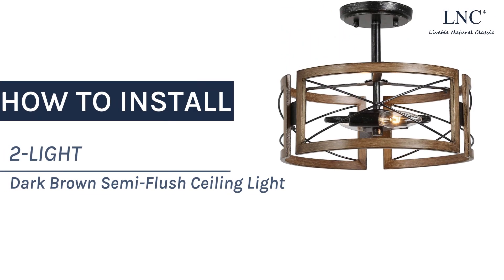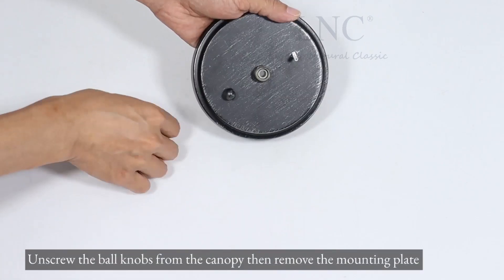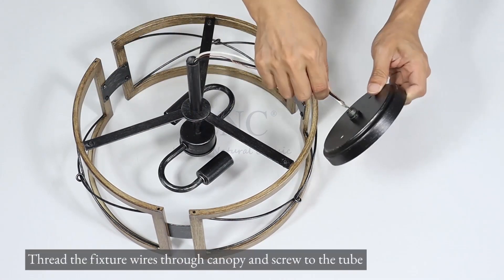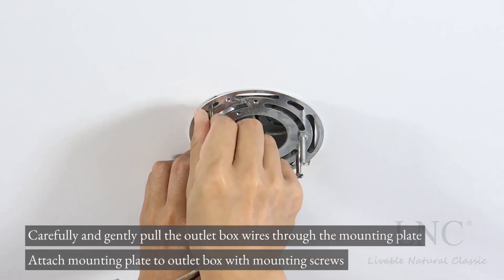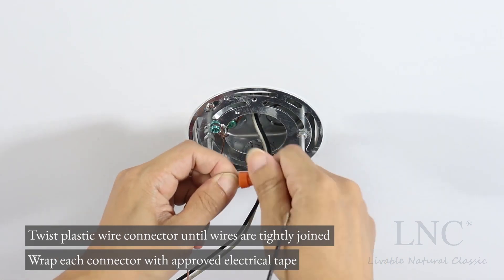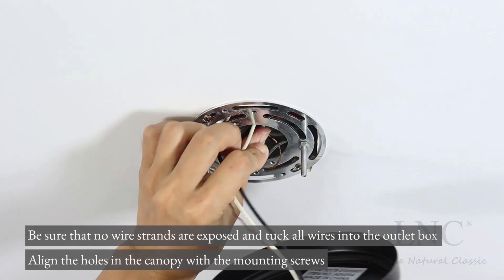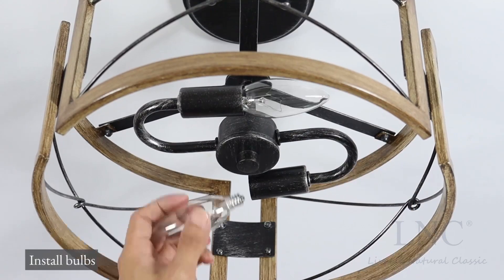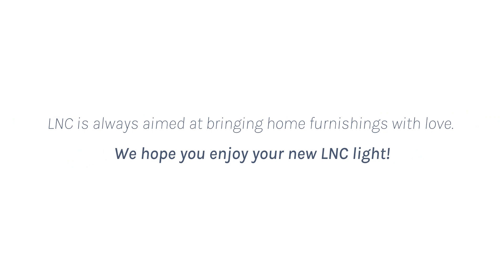LNC-A04094 Installation Video